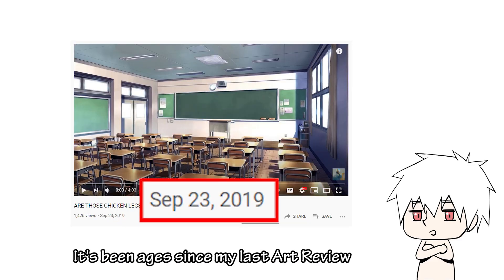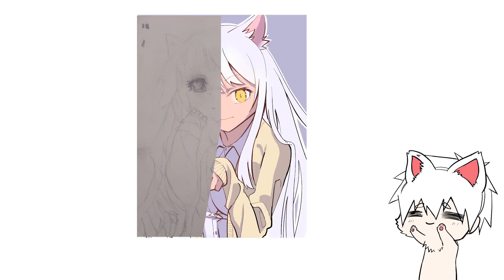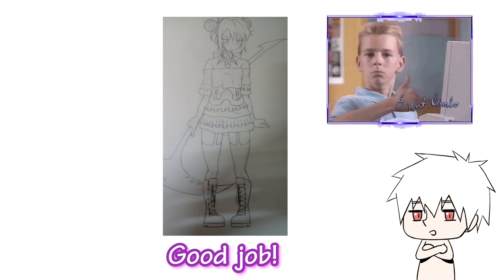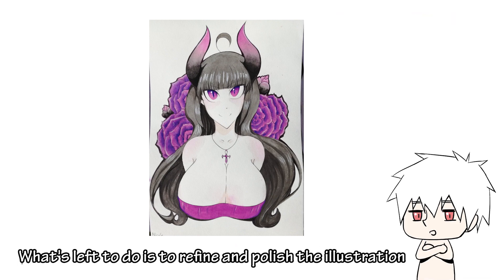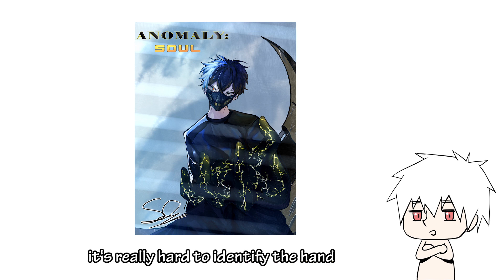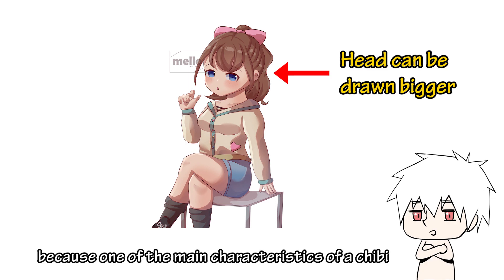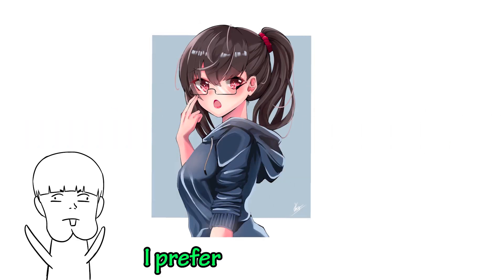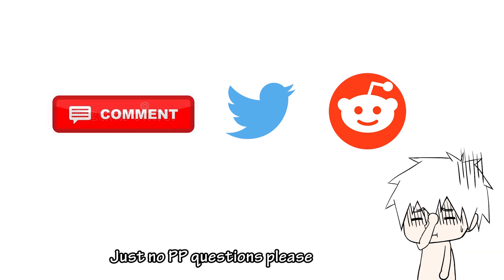THIS KOUHAI DRAWS BETTER THAN ME!? | Anime Art Review #3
Welcome to Anime Art Review! In this Teach Me Art Senpai series, I will review & redraw Anime & non Anime artworks submitted by you kouhais at the Teach Me Art Senpai subreddit. You may also find various tips and tricks shared by me in this Anime Art Review video that could help you kouhais to improve your art & drawing skills. Watch this art review video to find out how I redraw your Original Characters in Anime style!

The Teach Me Art Senpai subreddit serves as a platform for you kouhais to submit your artwork and I will review & redraw them in my videos and my Youtube channel.